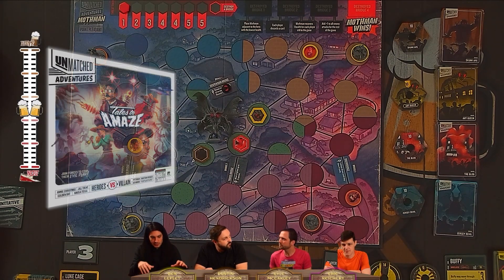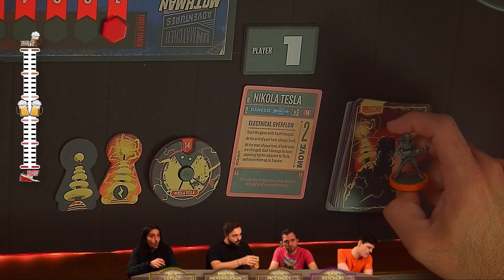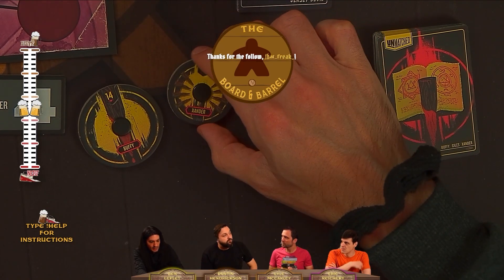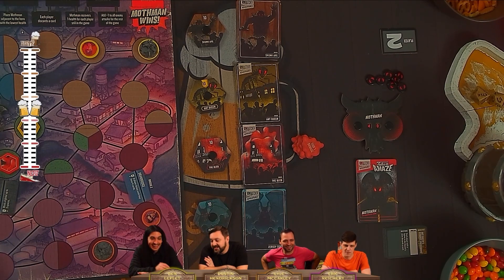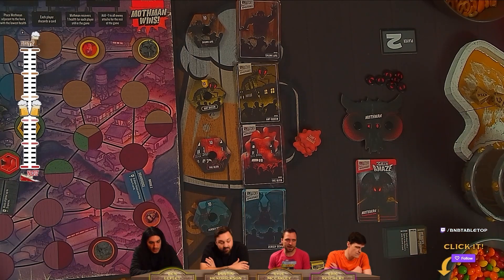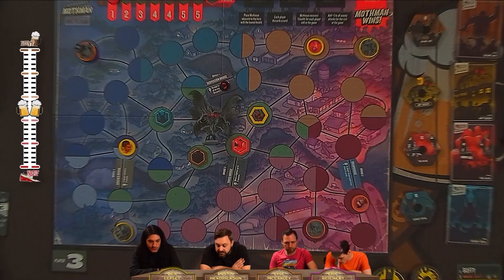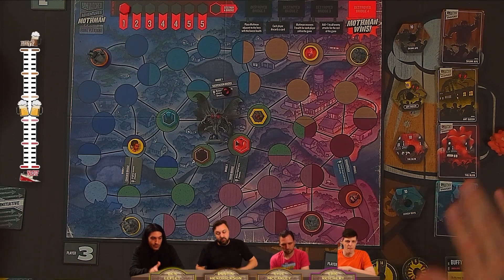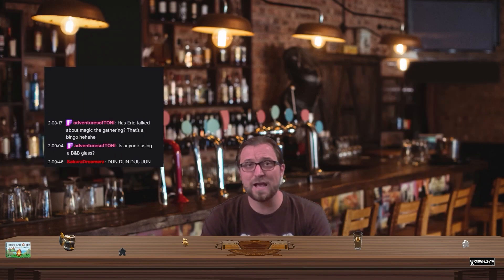How To Play Unmatched Adventures: Tales to Amaze by Restoration Games - Board Games Live Teach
Unmatched Adventures is the new co-op version of Restoration Games' skirmish series, Unmatched, and Tales to Amaze is the first installment, going for a pulp horror feel, with villains including Mothman and the Martian Invader. 1 to 4 players work together using Unmatched fighters, including the 4 from this set or any other Unmatched set, to battle one of those two big bads, along with minions including The Blob, Jersey Devil, Ant Queen, and Skunk Ape.

Guest this week - Ben Lepley

If you like board games and tabletop games, you'll love The Board & Barrel, every Sunday night

0:00 Intro
0:57 Characters
3:55 Villains and Minions
6:27 Enemy Turns
7:37 Bridges
8:16 Player Turns